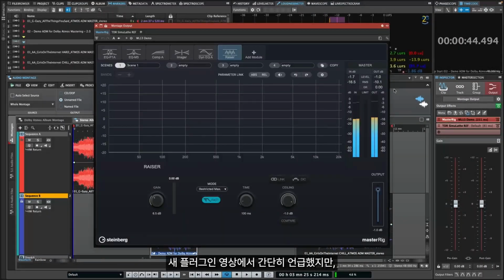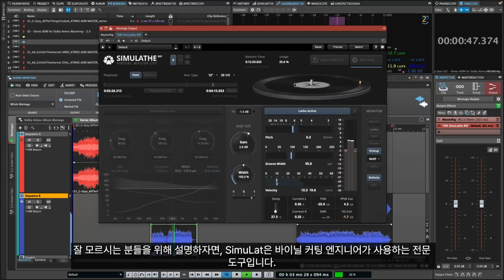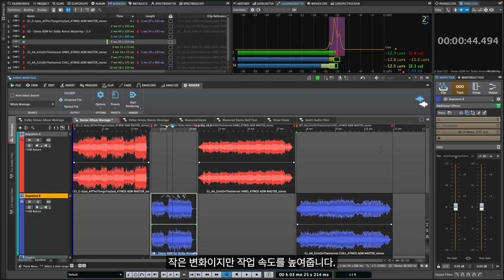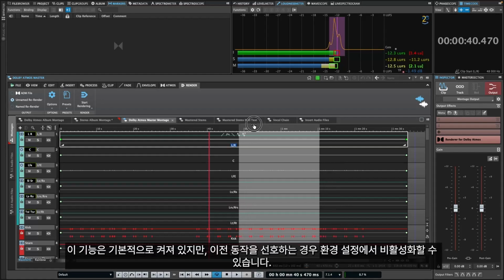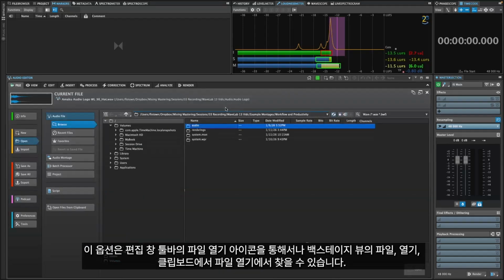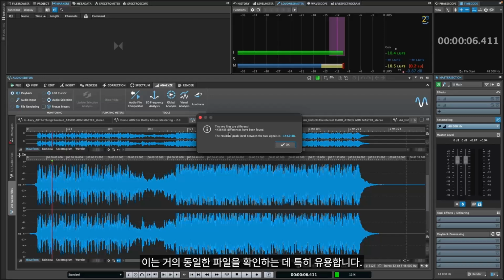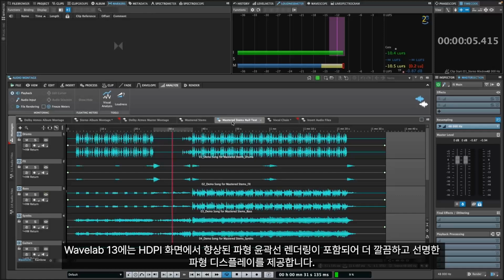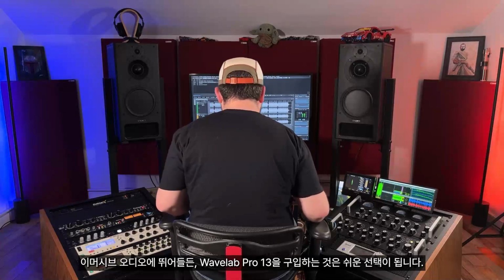WaveLab 13 | 추가된 기능 더 알아보기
이번 WaveLab Pro 13 시리즈를 통해 워크플로우, 플러그인, 오디오 몽타주 등 많은 변화를 살펴봤습니다. 하지만 이번 릴리스를 완성하는 중요한 세부 기능들이 여전히 남아 있습니다. 사용자의 편의성을 높여줄 추가 기능들을 지금 바로 확인해 보세요.

주요 업데이트 내용

1. 플러그인 인터페이스 및 관리 개선
- 대부분의 내장 플러그인에서 메인 애플리케이션과 독립적으로 인터페이스 크기를 조절할 수 있습니다. 고해상도 디스플레이 사용자에게 특히 유용합니다.
- 인스펙터 창 외부로 플러그인을 드래그 앤 드롭하여 간편하게 제거할 수 있는 기능이 추가되었습니다.
- 플러그인 설정 메뉴에 검색 바가 도입되어 수많은 프리셋 중 필요한 것을 빠르게 찾을 수 있습니다.

2. 정밀한 오디오 분석 및 비교
- 오디오 정렬(Audio Alignment) 도구에 잔여 피크 수치 표시 기능이 추가되었습니다.
- 두 파일 간의 기술적 차이를 수치로 확인하여, 청각적으로 감지되지 않는 미세한 차이까지 정확하게 분석할 수 있습니다.

3. 시각적 경험 및 UX 향상
- 시작 도우미(Startup Assistant)가 개선되어 최근 프로젝트와 즐겨찾기 항목에 더 직관적으로 접근할 수 있습니다.
- 고해상도(HiDPI) 화면에서 파형 윤곽선 렌더링이 향상되어 더욱 깔끔하고 선명한 디스플레이를 제공합니다.
- 마커 기반 재생 연동 및 수십 가지의 내부 UX 개선사항이 적용되어 전반적인 작업 만족도를 높였습니다.

WaveLab Pro 13은 프로페셔널 마스터링 엔지니어의 요구를 세심하게 반영한 역대급 업데이트입니다.